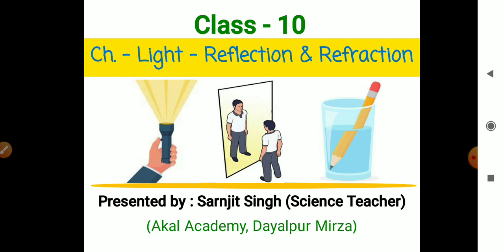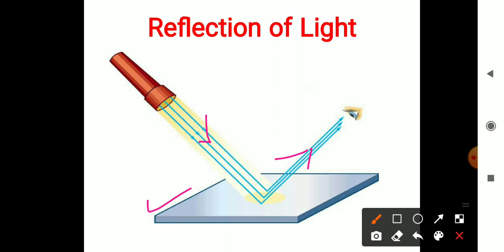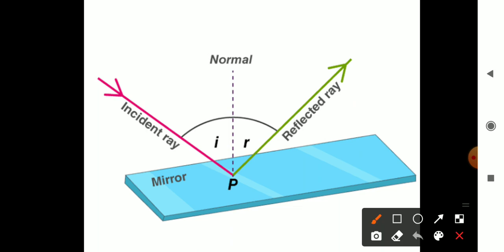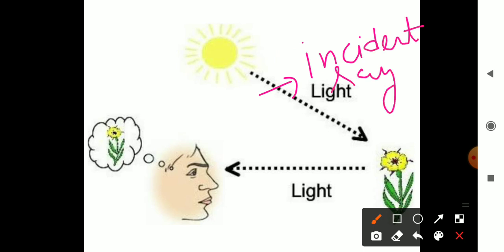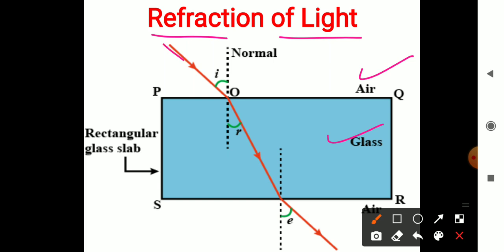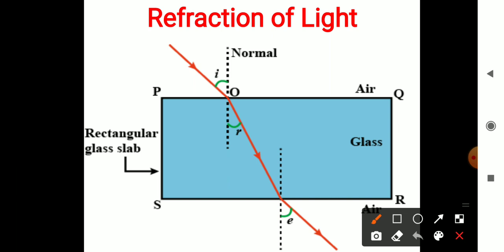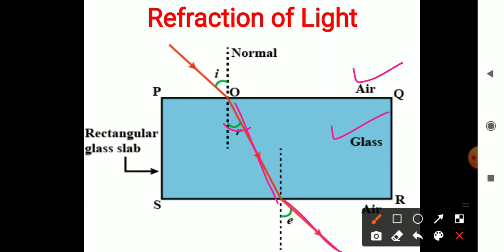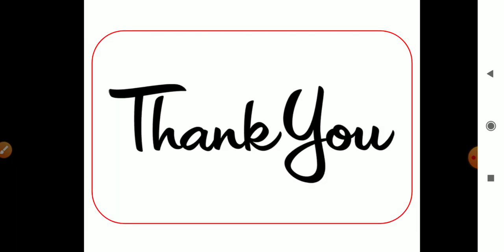Light - Reflection & Refraction । Class - 10 । Akal Academy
Class - 10
Light - Reflection & Refraction
Akal Academy